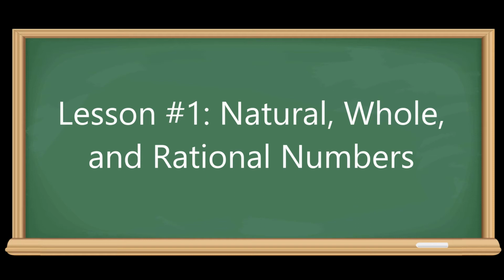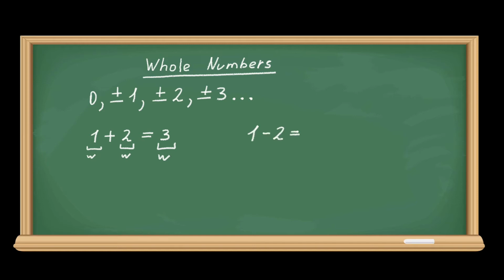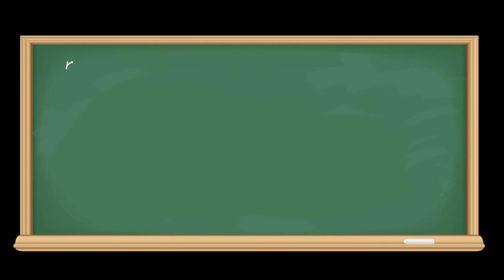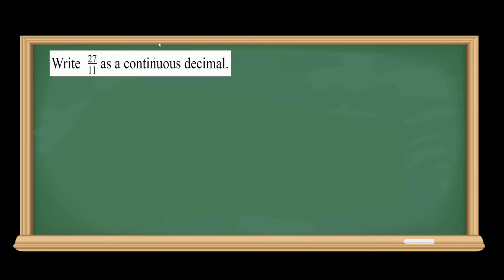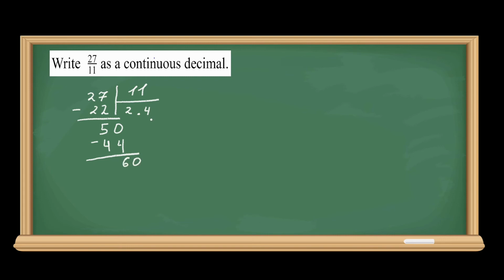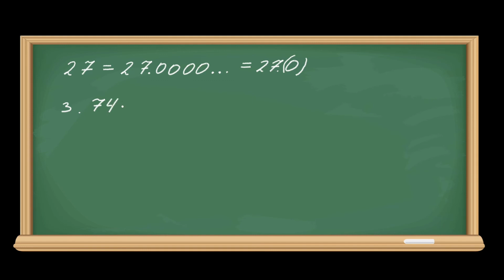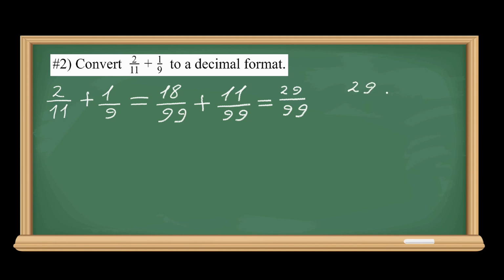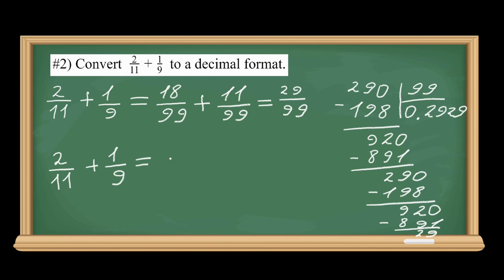Lesson #1: Natural, Whole, Rational Numbers